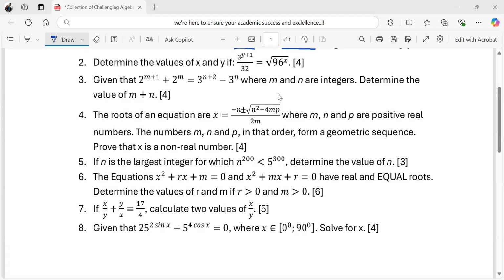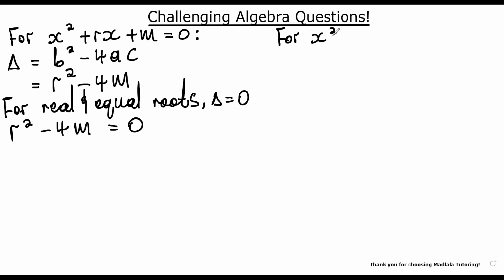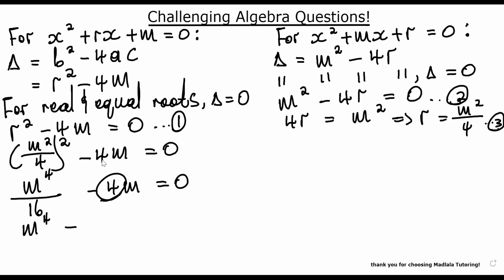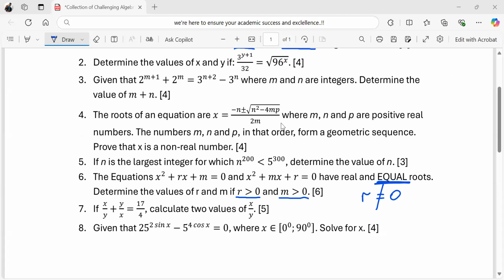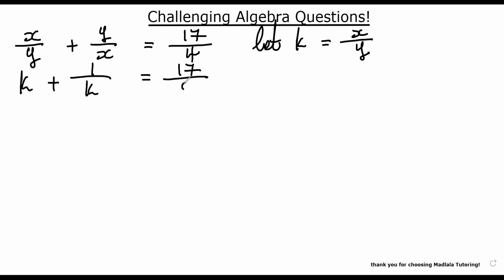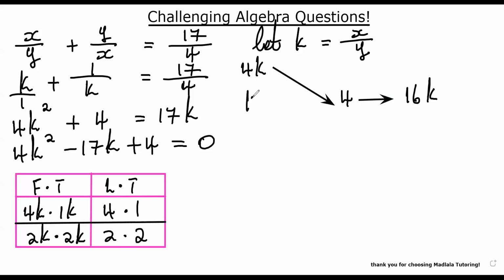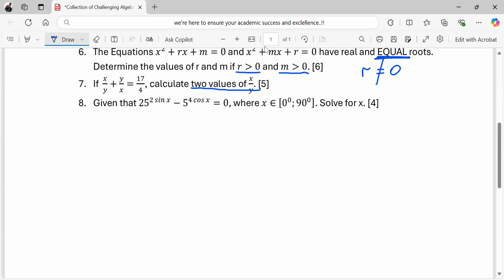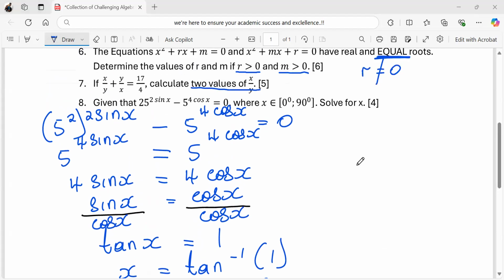Challenging Algebra Questions | Grade 11 & 12 | Part II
DBE Past Exam Papers Collection. Enjoy!🗣️🔥